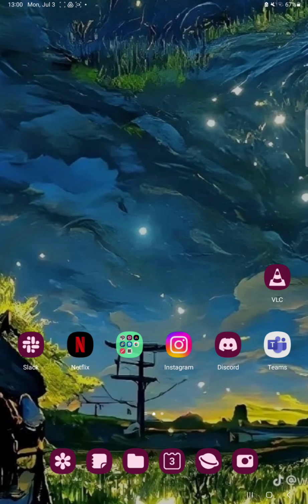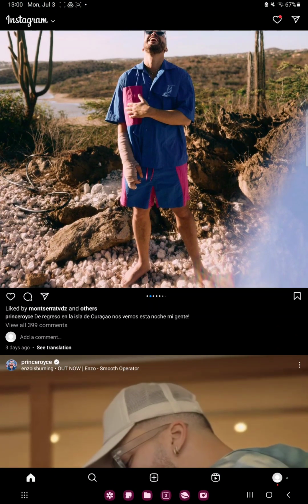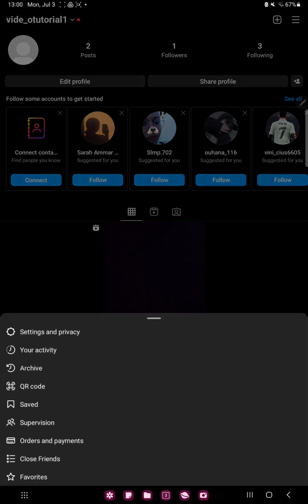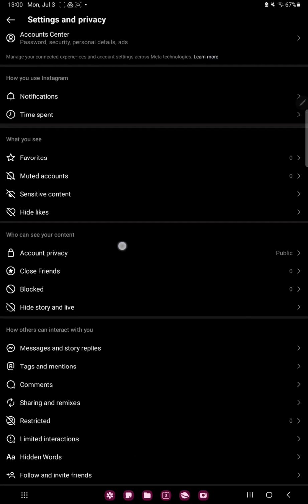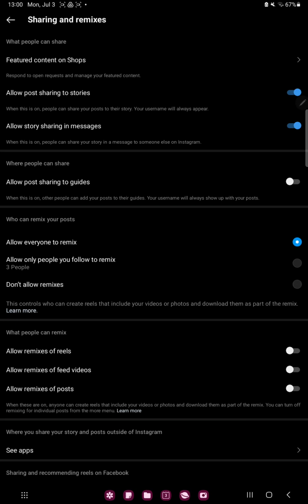How to allow remixes of reels on Instagram?